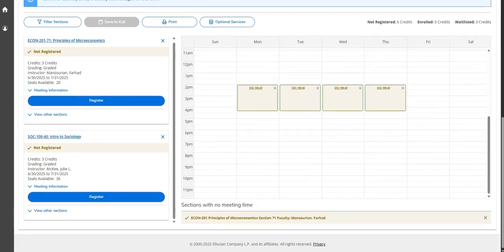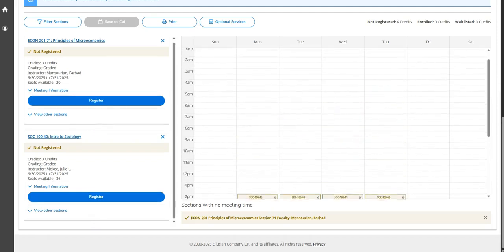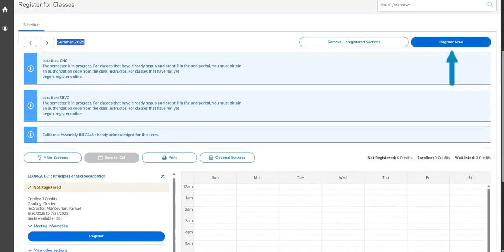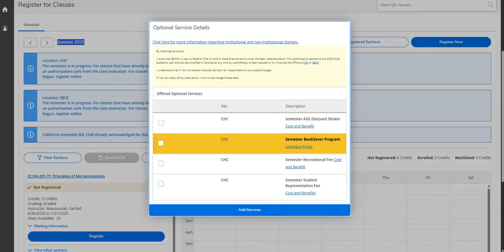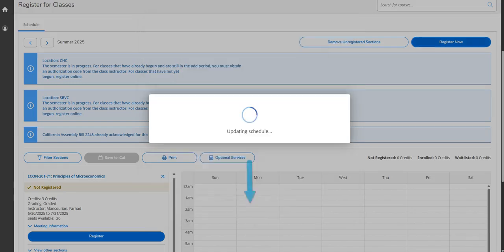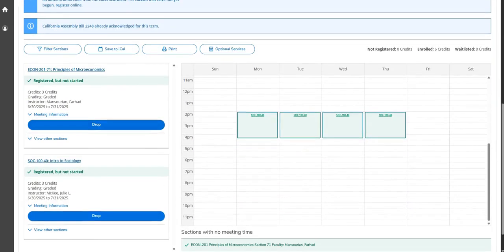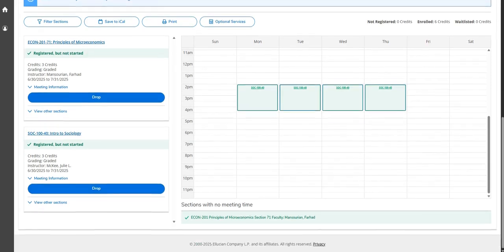How To- Register For Classes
A step-by-step video on how to fully register for your classes. If you need assistance finding the courses, please refer to our how to find classes and add to cart video first.